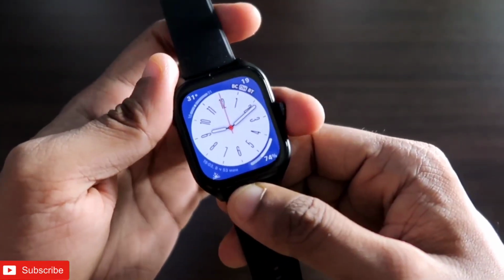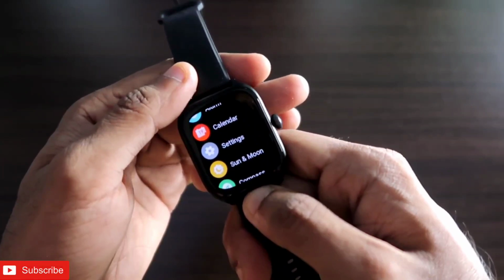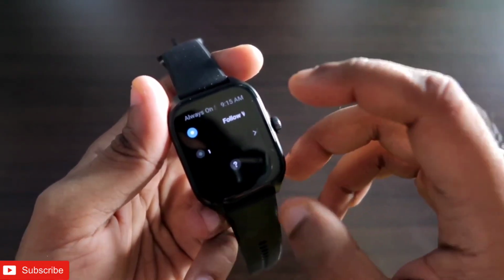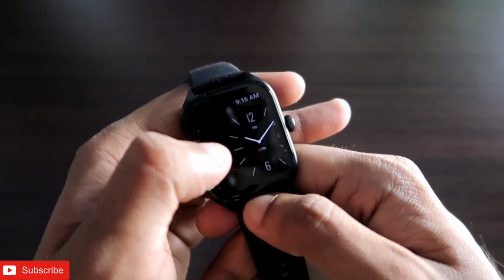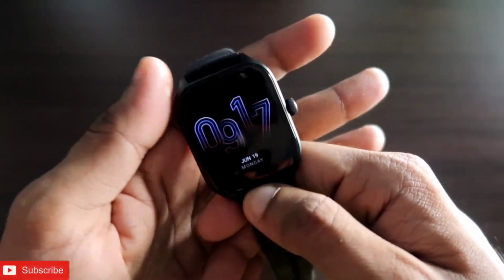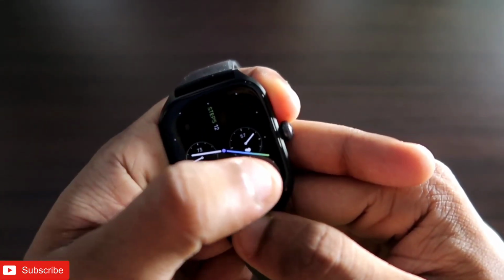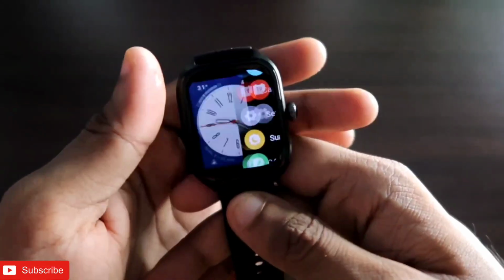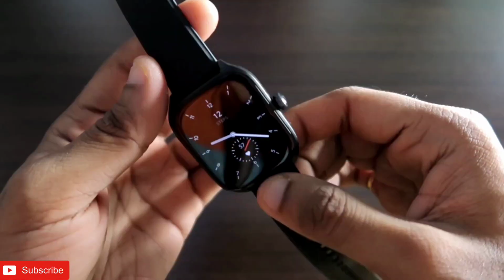Secret Always On Display Watch Faces on Amazfit Gts 4 Smart Watch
Hey guys in this video I am discussing about the secret Aod watch faces that you can set on Amazfit Gts 4 Smart Watch.